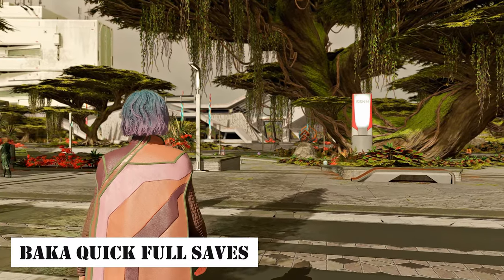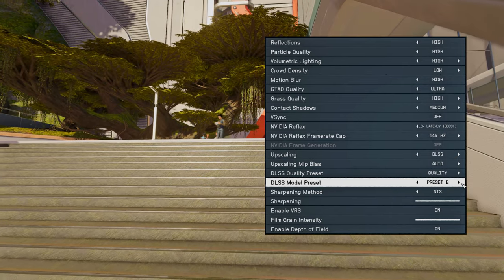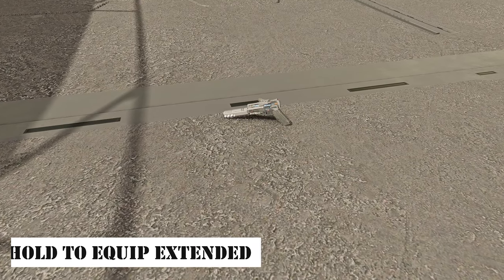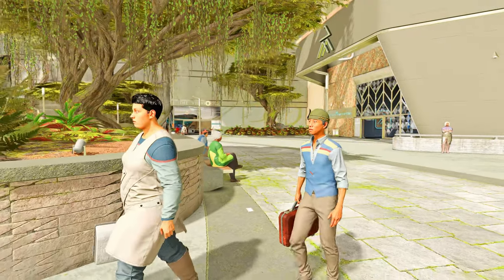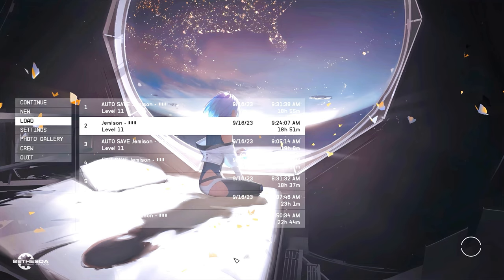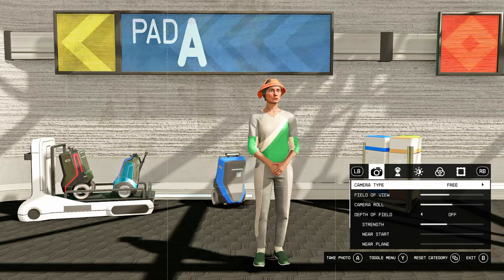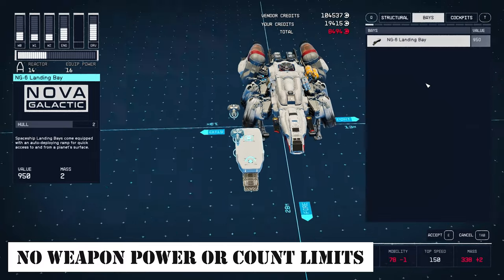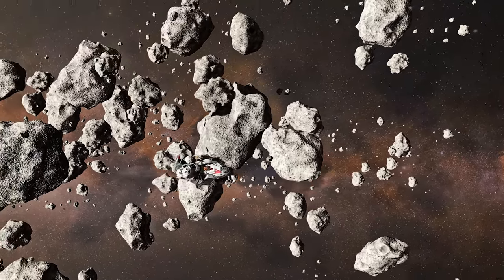20 Must-Have New Starfield Mods To Upgrade Your Perfomance And Gameplay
I. PRESET
🔴 ARJAFIELD STAR RESHADE

II. CHAPTER
00:00 Intro

00:25 Baka Quick Full Saves

01:08 Streamline Native (Frame Gen - DLSS - Reflex Integration)

01:58 Faster Furniture Animations - Sitting - Workbenches - Cockpits

02:29 Upscaling Fix - FSR - DLSS - XeSS

03:11 Hold To Equip Extended

03:48 Better Alt-Tab

04:19 Height Randomizer SFSE

04:57 Enhanced Subtitles

05:38 ADS FOV Removed

06:07 Disk Cache Enabler

06:39 Baka Disable My Games Folder

07:21 No Reactor Limit

07:41 No Shield Limit

07:50 No Minimum Landing Gear

08:09 No Reactor Class Requirement

08:23 No Engine Power Limits

08:37 No Weapon Power or Count Limits

08:52 No Grav Drive Weight Limit

09:21 Ignore Skill Challenge Cheat

09:41 Outro